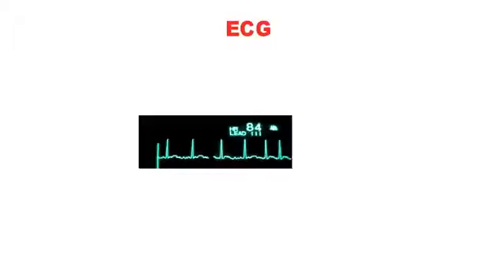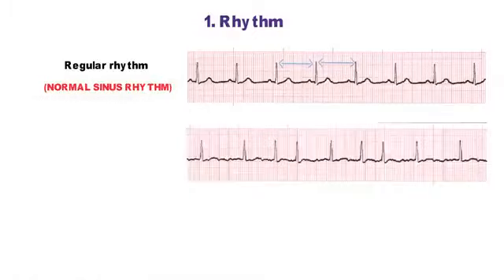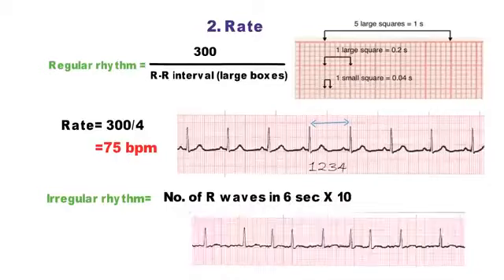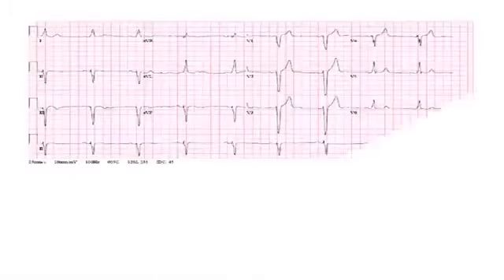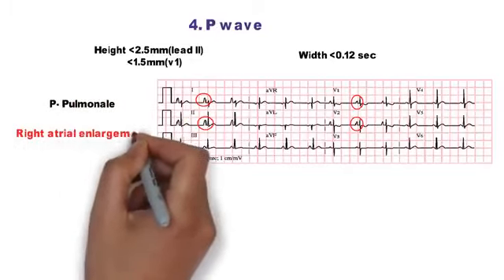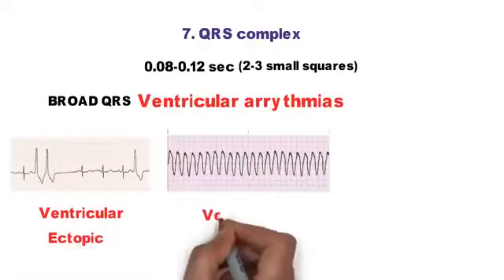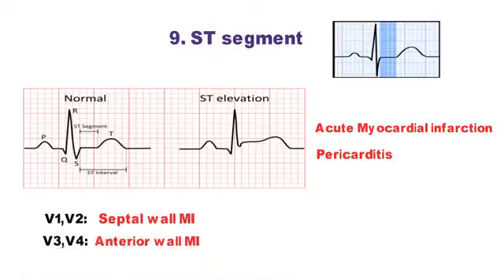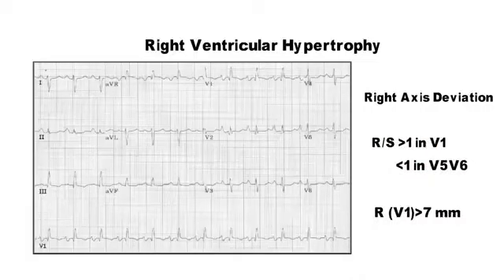Unveiling the Heart's Rhythm :- Exploring ECG Waveforms.